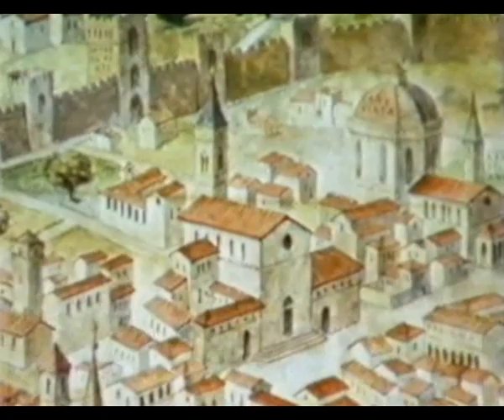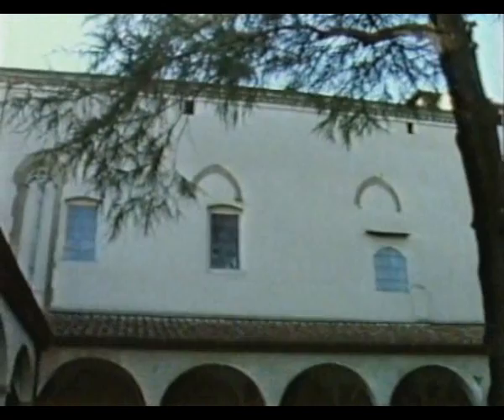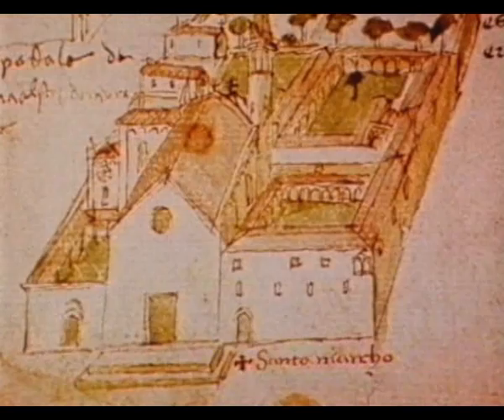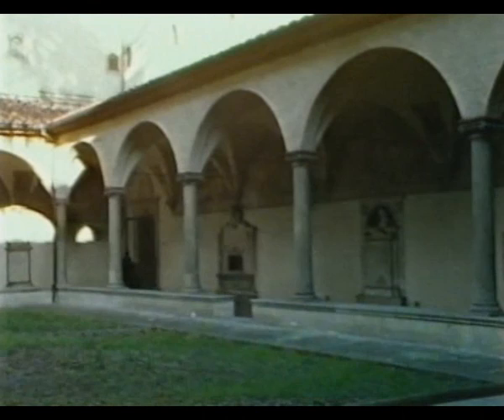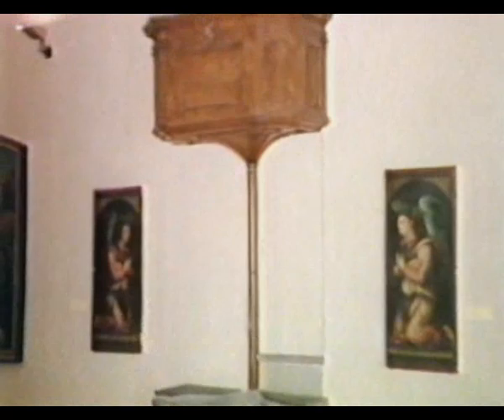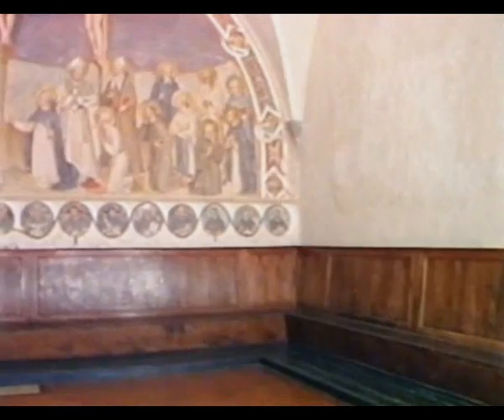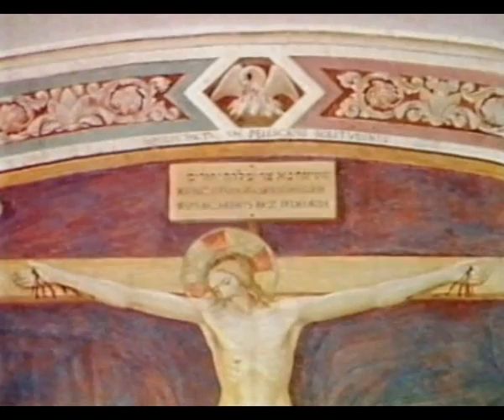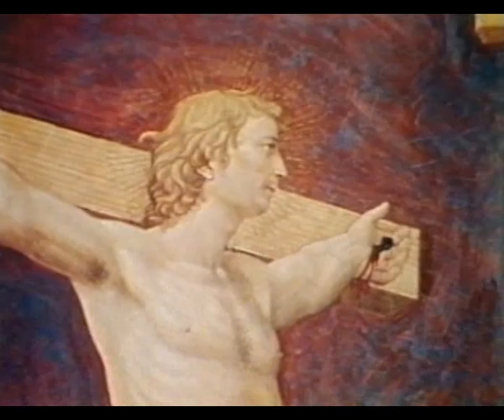Art in 15th Century Italy - San Marco, Florence 1/3 BBC TV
Art in 15th Century Italy - San Marco, Florence 1/3